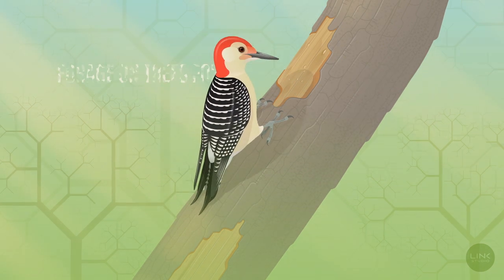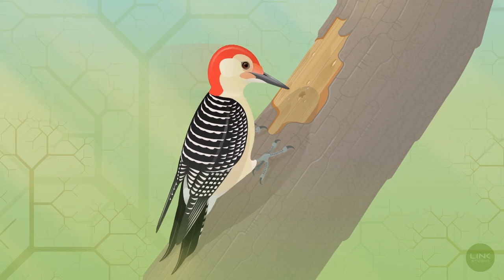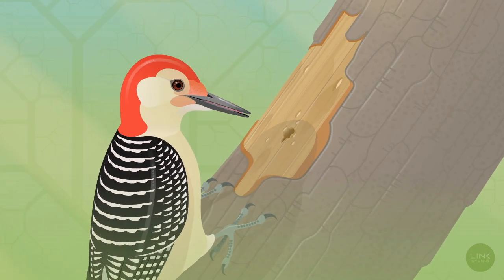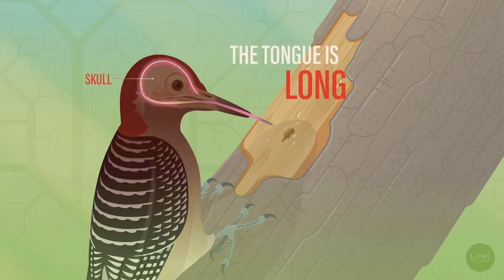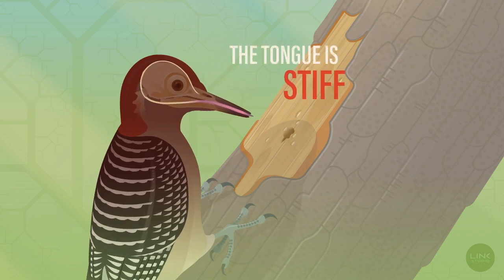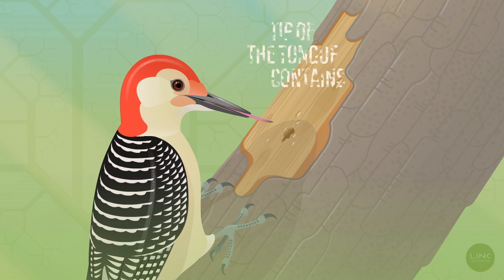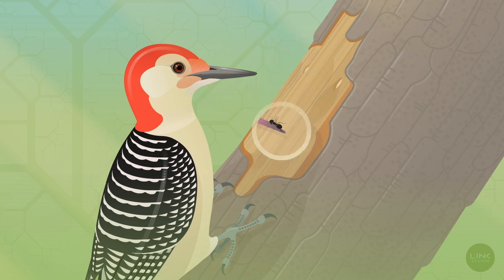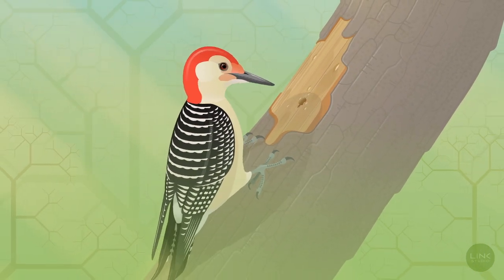The Red Bellied Woodpecker's Extraordinary Tongue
The unique evolutionary adaptations of the woodpecker tongue are explored in this video.

Video, animation and script by Michael Linkinhoker, MA, CMI, Link Studio, LLC